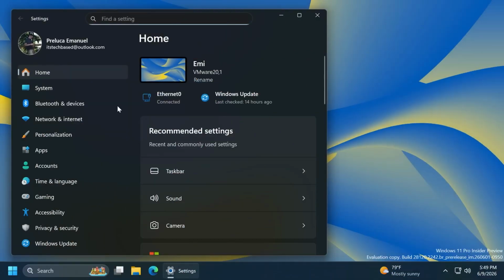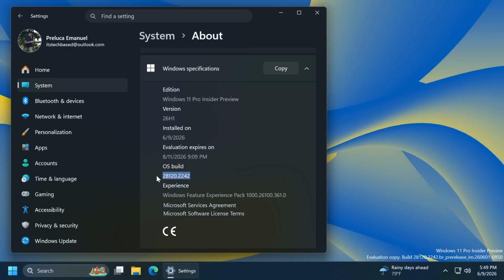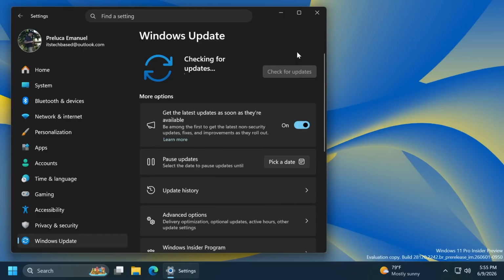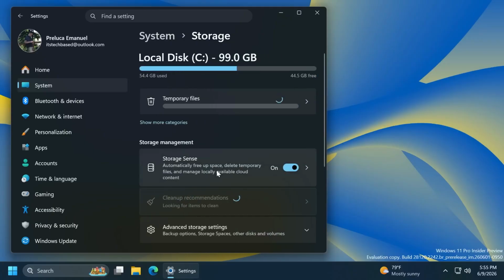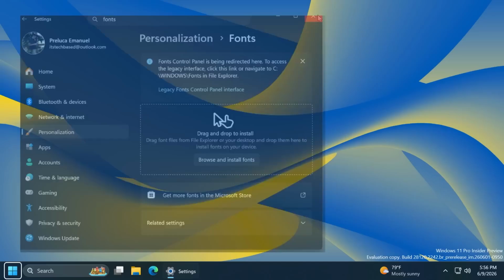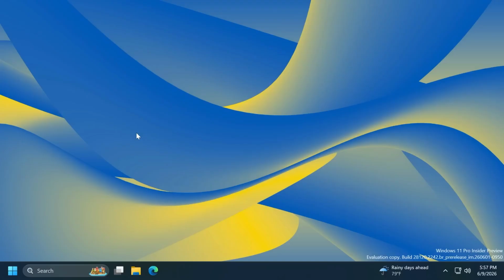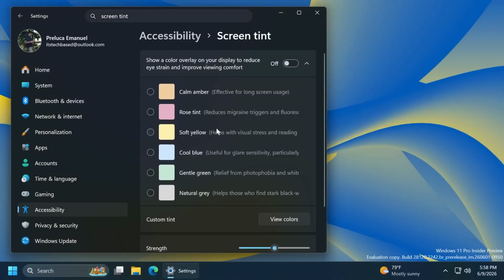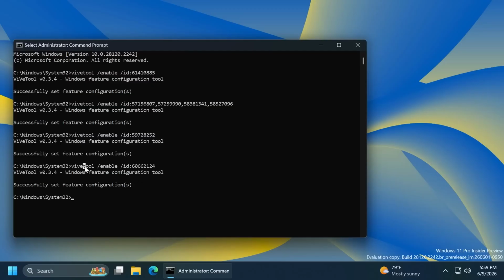New Windows 11 26H1 Build – New Startup Animation, Run Box in Build 28120 2242 Experimental